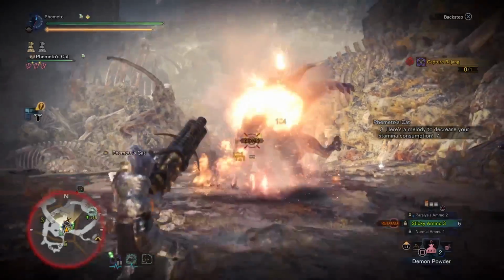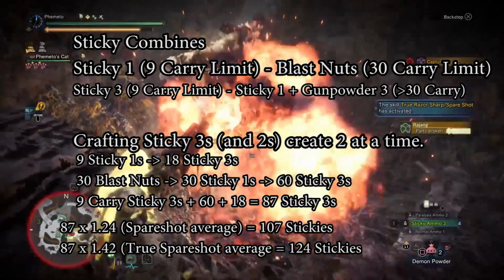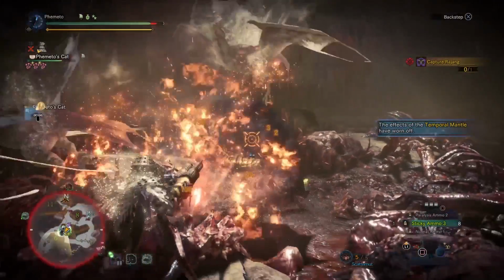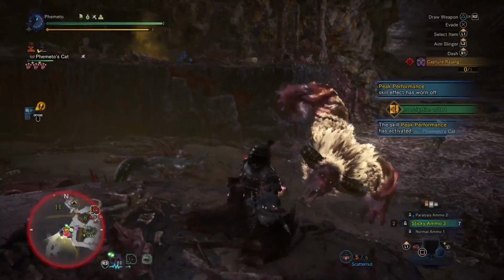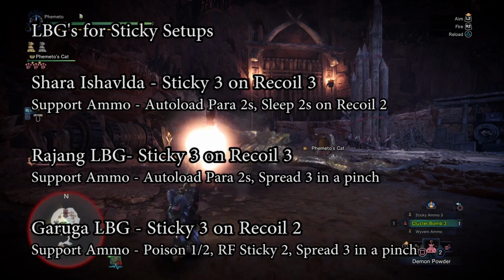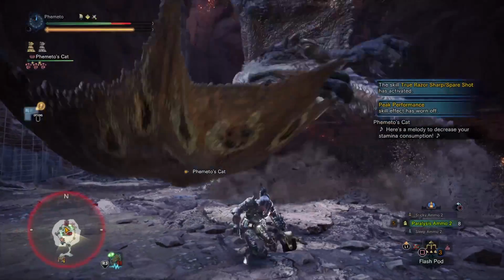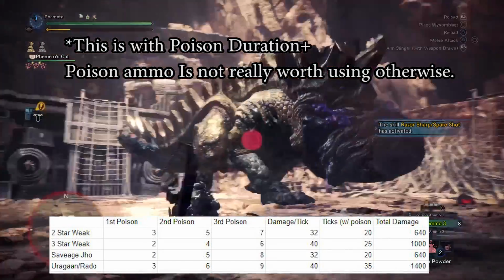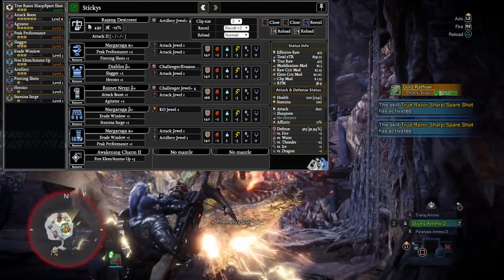[Iceborne] Sticky Ammo in Iceborne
If I made mistakes...deal with it.